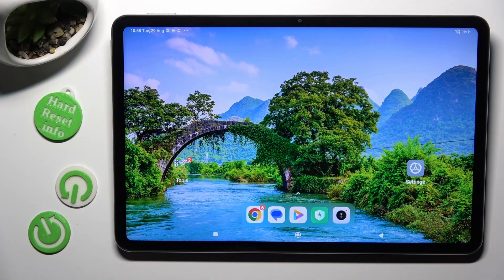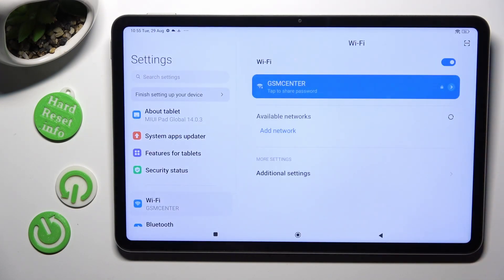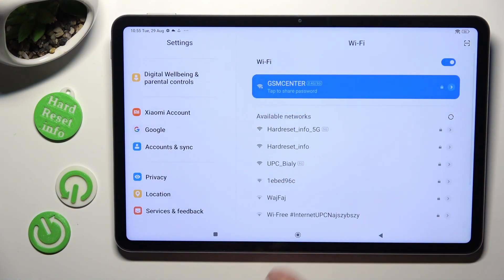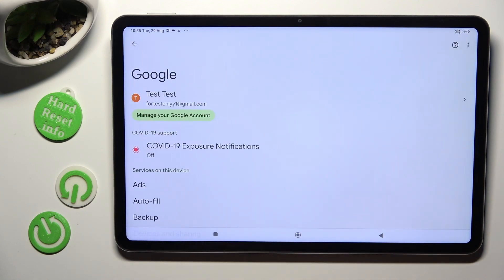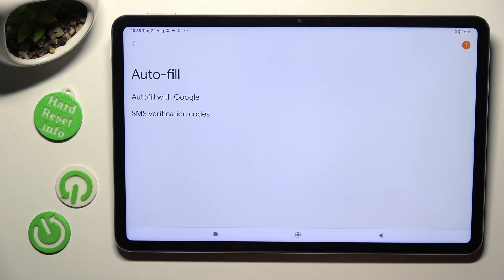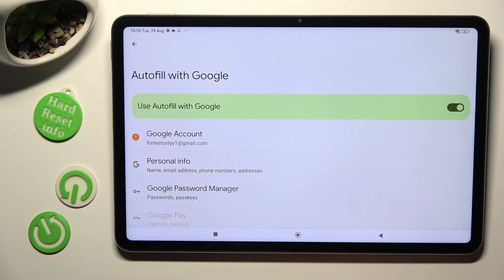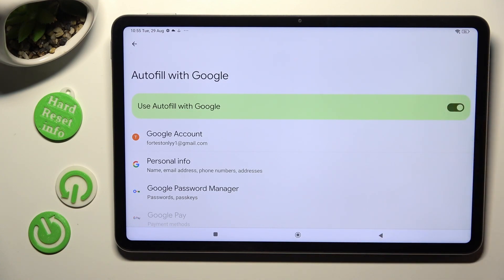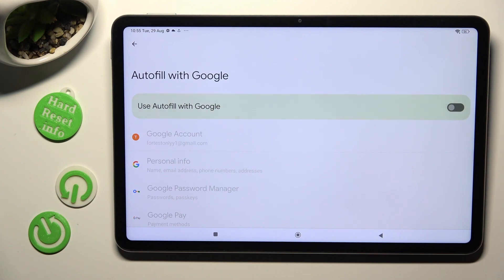How to Turn Off the Autofill with Google Option on XIAOMI Pad 6 - Google Password Manager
Worried about your passwords being stored on Google Password Manager? Learn how to take control of your security with this easy-to-follow tutorial. In this video, we'll guide you through the process of disabling Google Password Manager on your XIAOMI Pad 6. Whether you prefer an alternative password management solution or simply want to manage your credentials differently, this step-by-step guide will show you how to turn off Google's password-saving feature, ensuring your data stays exactly where you want it.

How to disable the Autofill with Google feature on the XIAOMI Pad 6? How to turn off the Google Password Manager on XIAOMI Pad 6? How to stop saving credentials to Google on XIAOMI Pad 6?